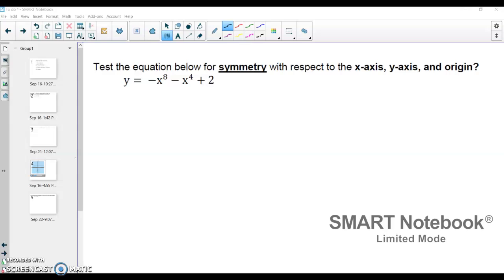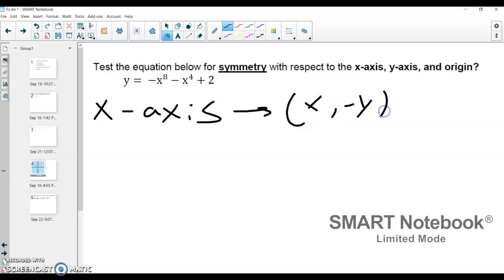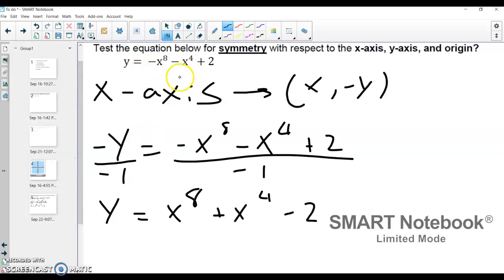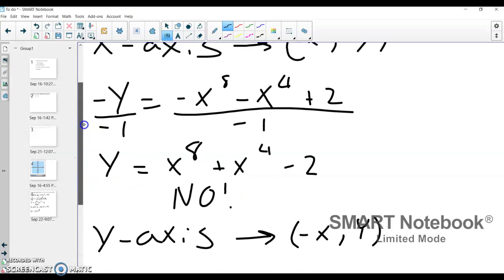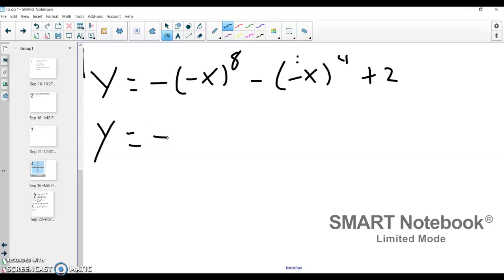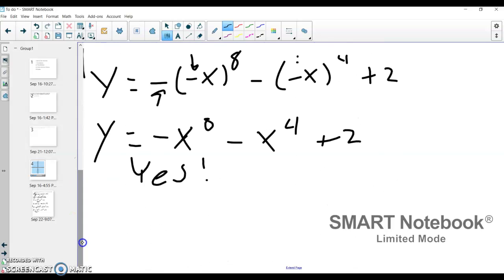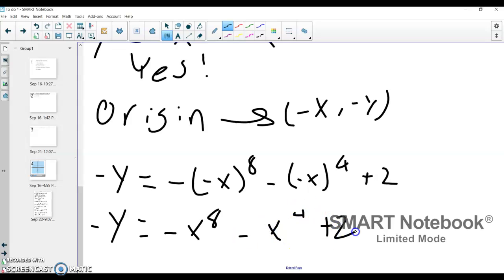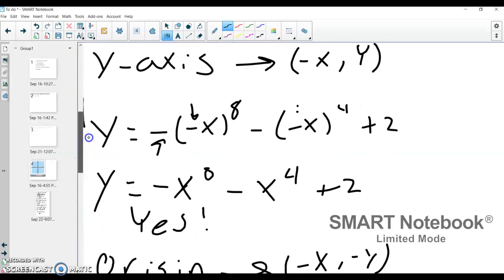Quiz 1.1 to 1.3 Testing for Symmetry